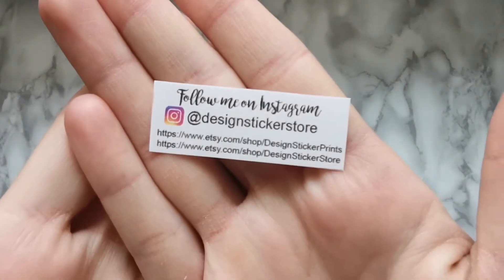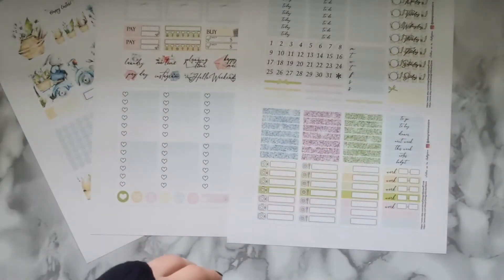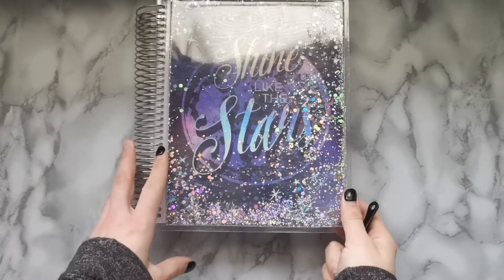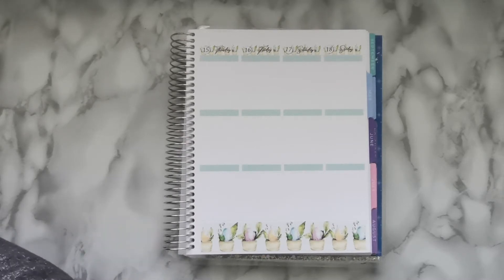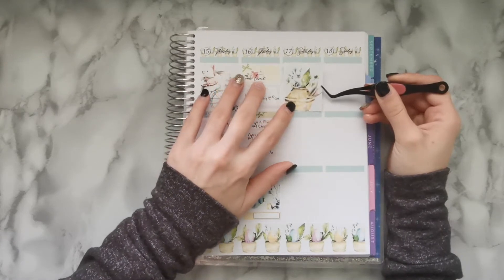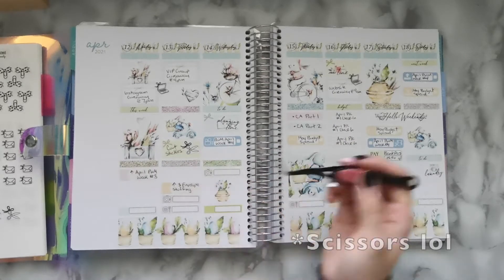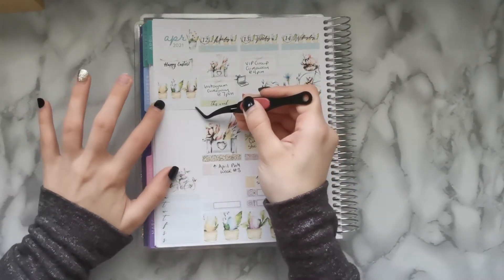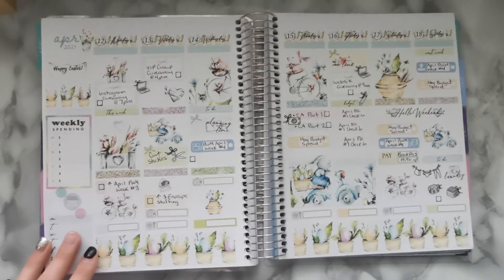Plan With Me | April - Week Three ♥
Hello friends! Super excited to continue my budgeting/planning journey and to share it with you all along the way! In this video we will be working on planning out the third week of April. ♥ Enjoy! Xx

_my_organized_life_

♥This Months Design!
BUNNY ON a BIKE Planner Stickers

♥Where I got all my Monthly Themes!

♥Printable Bandits Bow Icons Planning & Crafts Stickers!

♥Printable Bandits Bow Icons Cleaning & Laundry  Stickers!

♥Filming Editing Quarter Box Printable Planner Stickers

♥Social Media Tracker, Instagram Printable Planner Stickers!

♥Happy Birthday Icons

♥Bill Due Planner Stickers

Vanze & Reunify - Angel (feat. Parker Polhill & Bibiane Z)